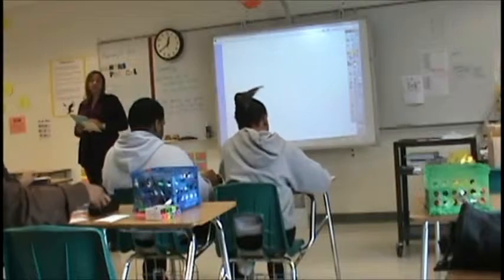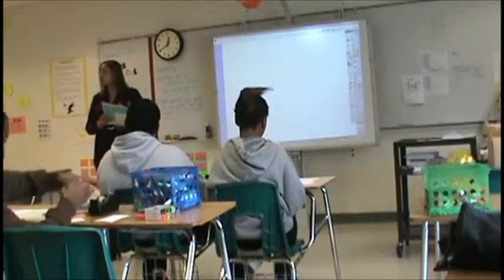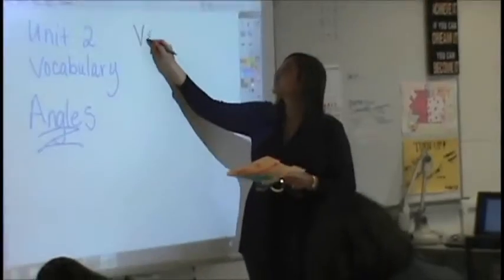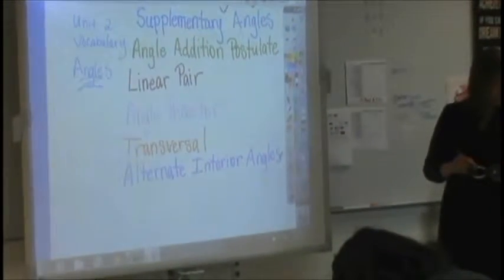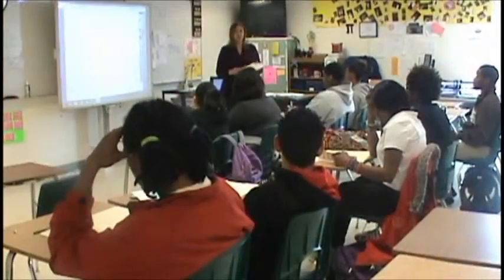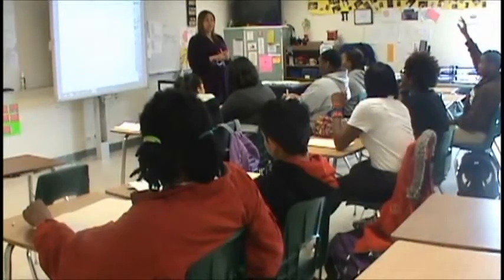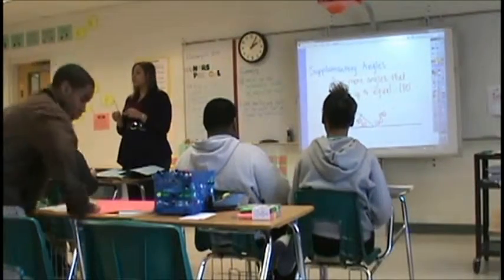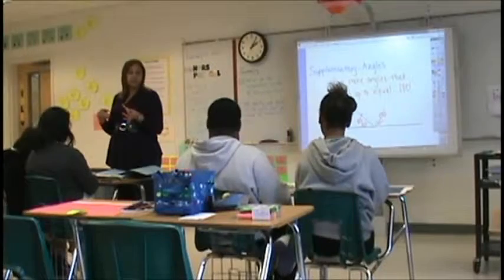Kenyatta Lesson Reflection